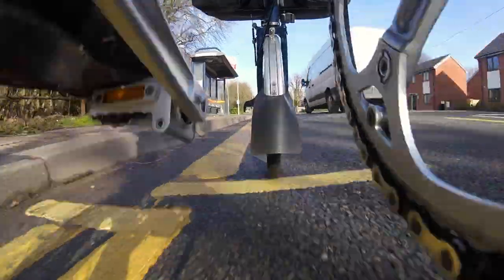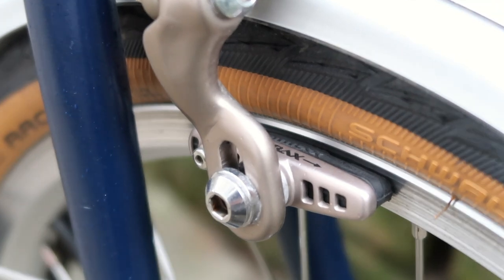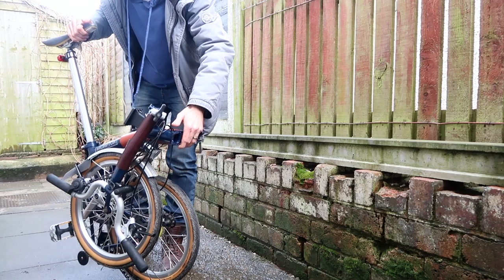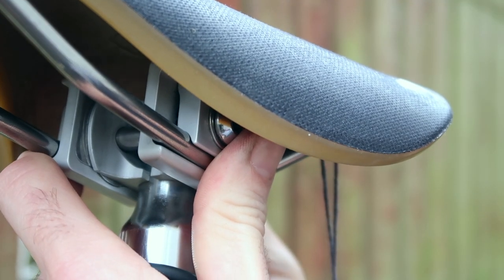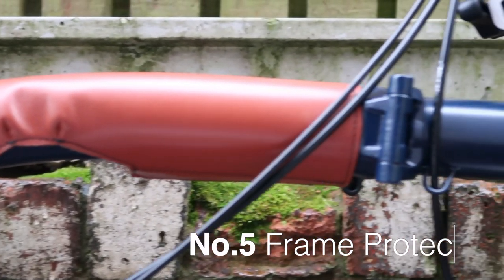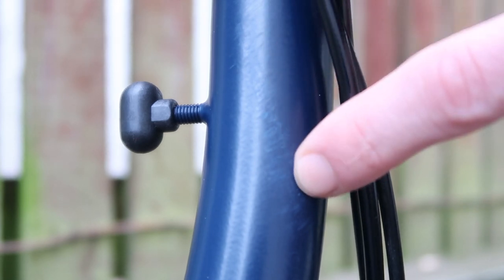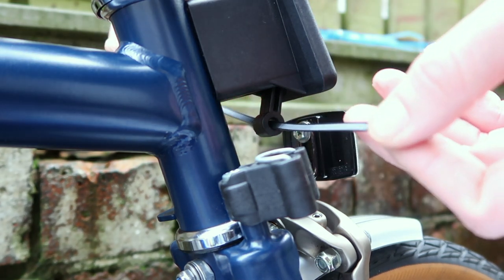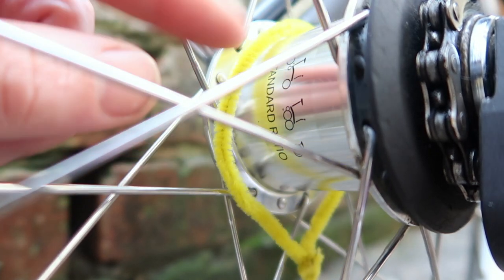7 useful Brompton upgrades, accessories and hacks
Here are our favourite Brompton upgrades, accessories and hacks that we have recently been using to make life even better on the Brompton and thought you guys might like them too. If you are interested in any of them, the details are here below in the description.

00:00 - Intro & Overview
00:43 - Upgrade No.1 - Fibrax Brake Pads
01:14 - Upgrade No.2 - Brompton Eazy Wheels
02:38 - Upgrade No.3 - Brooks C17 Saddle
03:16 - Upgrade No.4 - Halfords Phone Mount
04:11 - Upgrade No.5 - Frame Protectors
05:31 - Upgrade No.6 - Luggage Release Strap
06:00 - Hack 1 - DIY Luggage Release Strap
06:30 - Upgrade No.7 - Hub Shines
06:52 - Hack 2 - DIY Pipe Cleaner Hub Shine
07:17 - Subscribe and Like  😀👍

This is an awesome bike shop and have been using this place for lots of recent Brompton orders. Great customer service and very fast delivery online as well. This is where we got the following items from;
Fibrax Brakes
Brompton Eazy Wheels

This is a great place and worth checking out for Brompton accessories such as frame protectors. Lots of options available and colours and all of them are hand made. Stem Protector was gifted. This is where we got the following items from;
Frame Protector
Stem Protector
Luggage Release Strap
Hub Shines